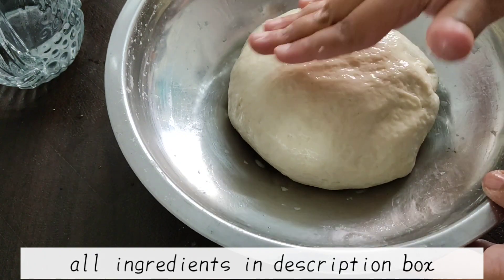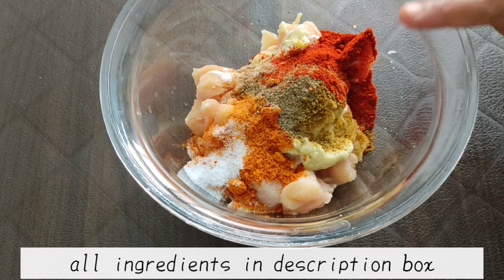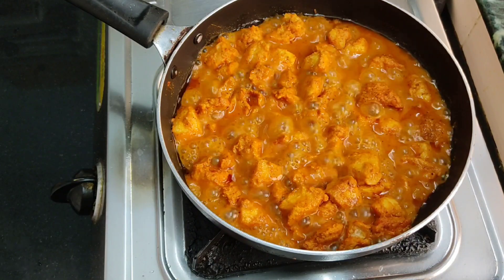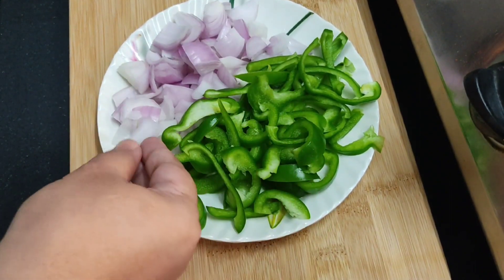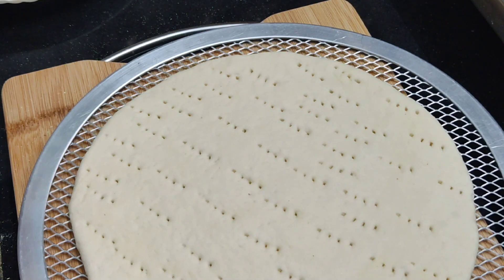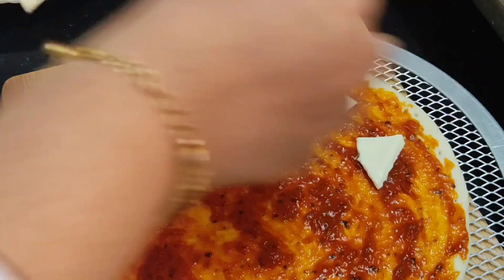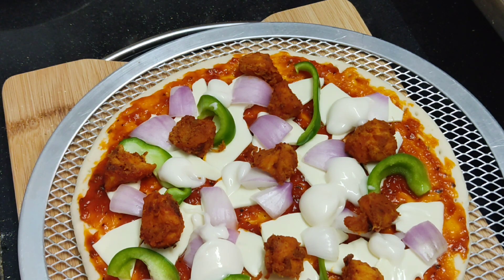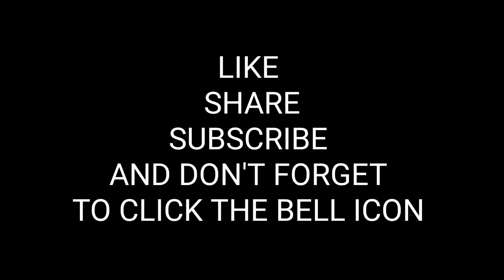Banayein chicken tikka pizza yummy jisko khakar rozedaro ka full hojaye tummy [Chicken Tikka Pizza]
Chicken Tikka Pizza

INGREDIENTS
Maida -750gm
Powder sugar - 1tsp
Instant dry yeast - 1/2tsp
salt-As required
luke warm water-as required
Chicken- 300gm
ginger garlic paste -1tbsp
dahi-1tbsp
tikka masala-1tsp
kashmiri lalmirch-1tsp
black pepper-1/2tsp
jeera powdee-1/2 tsp
salt-as per taste
butter-1tbsp
makai ka aata
capcicum-2
onion-1
pizza sauce -as required
mayounise -as required
slice cheese -as required
Mozrella & chedder cheese -as required